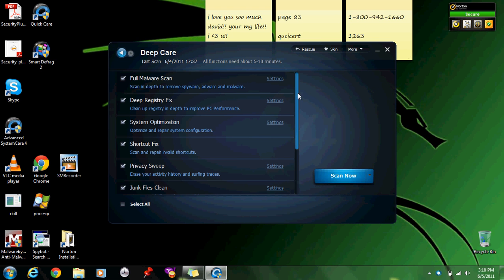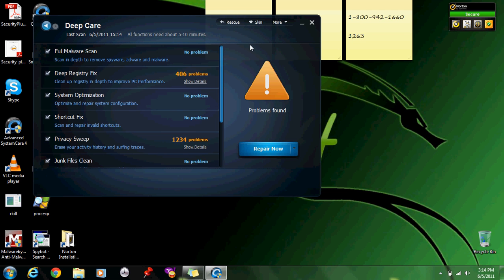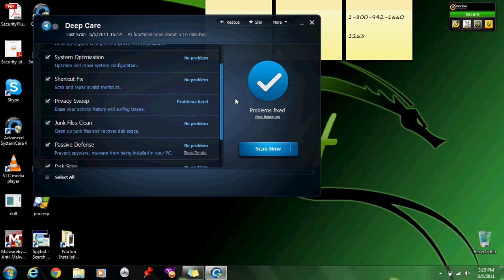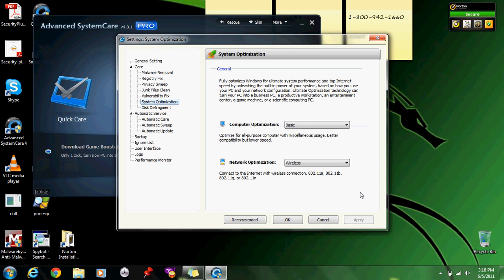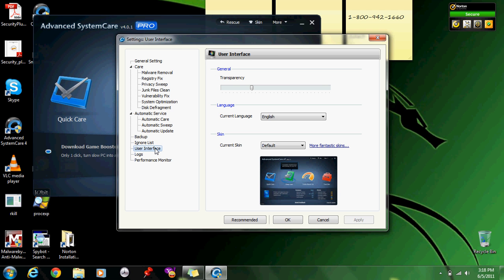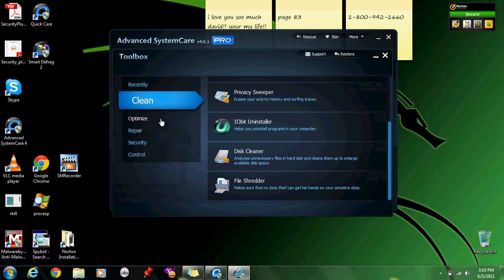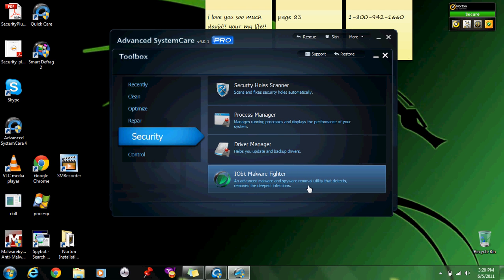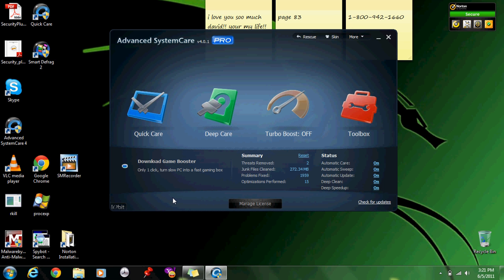advances systemcare pro 4.1 test